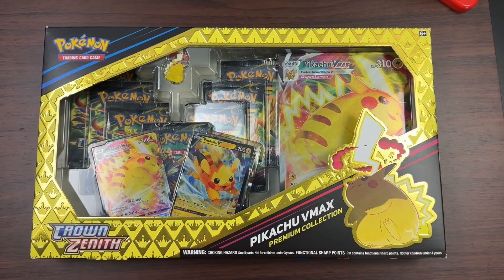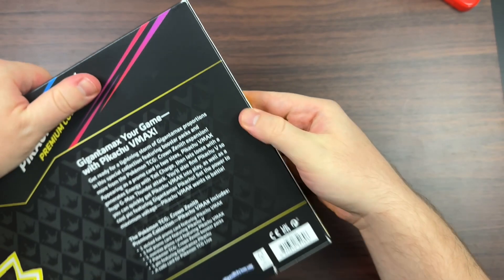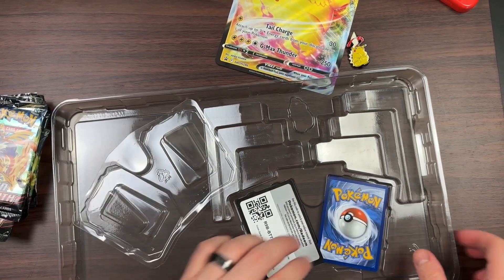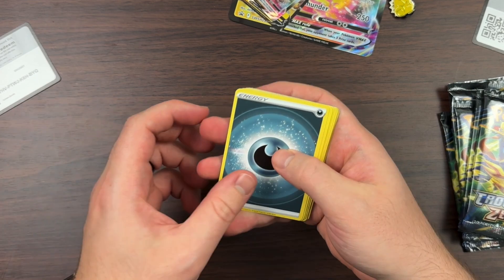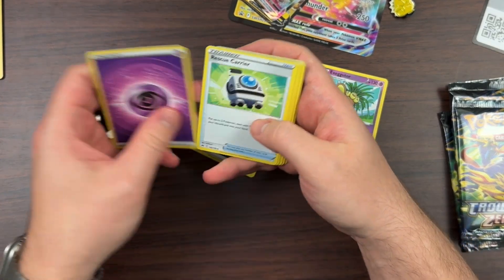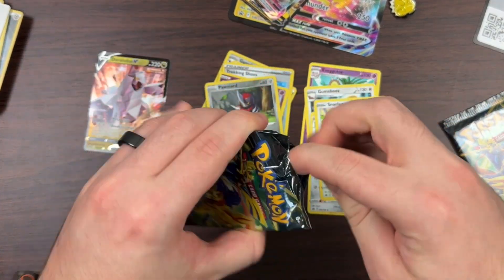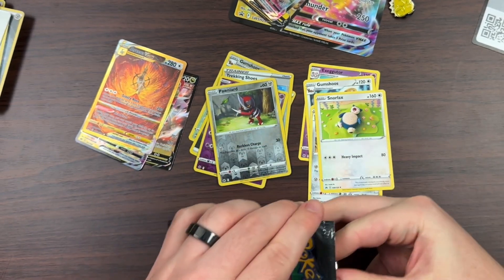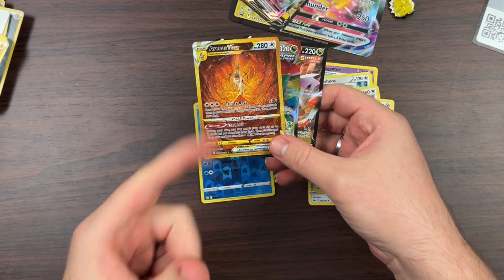Pokemon Walmart Black Friday Crown Zenith Premium Collection Pikachu VMAX Opening - AMAZING PULLS!